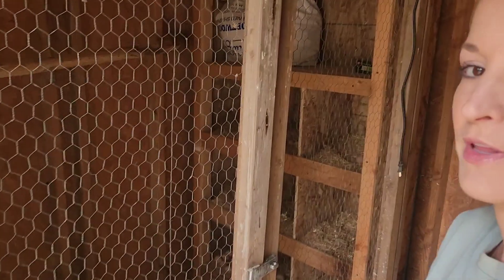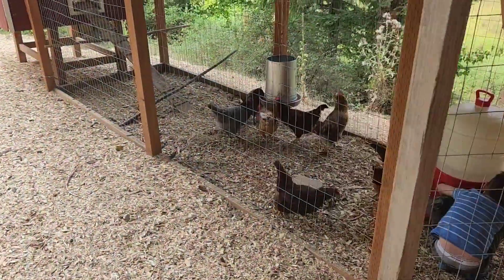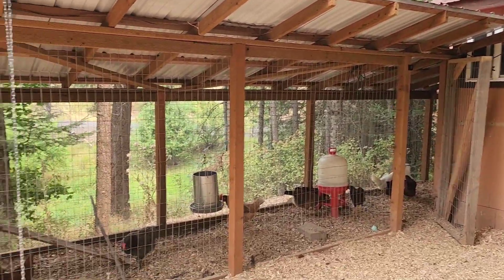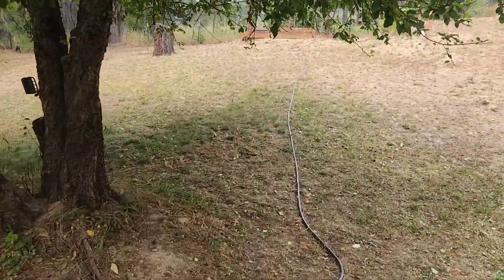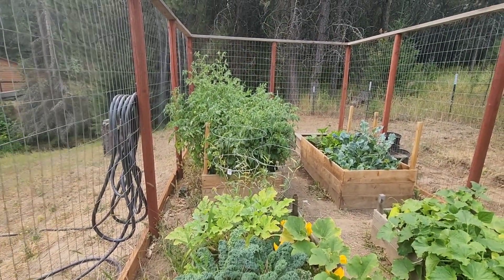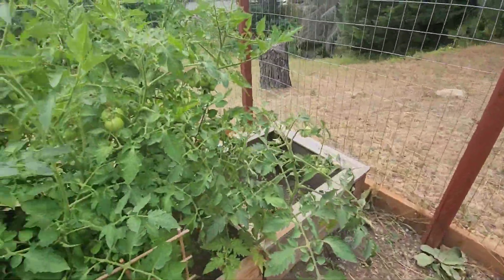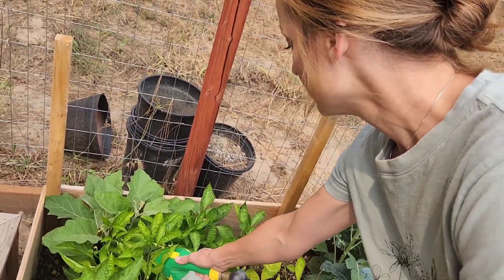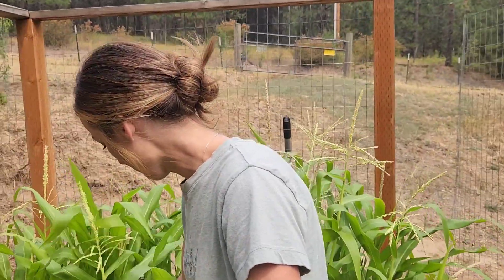Homestead Chicken coup and garden tour